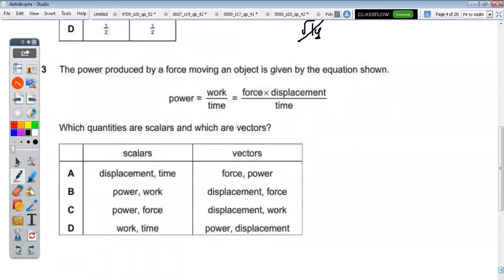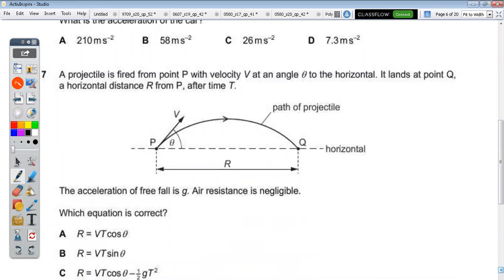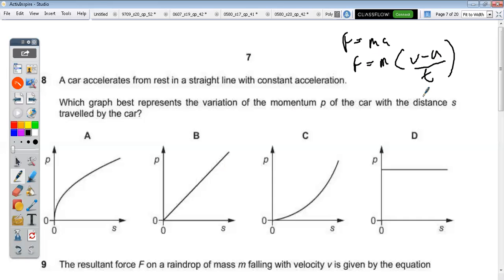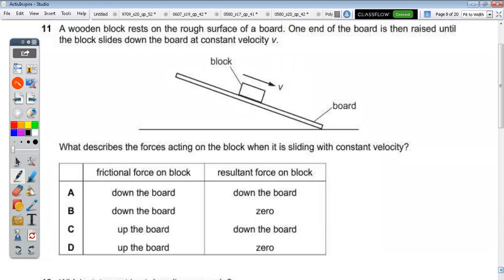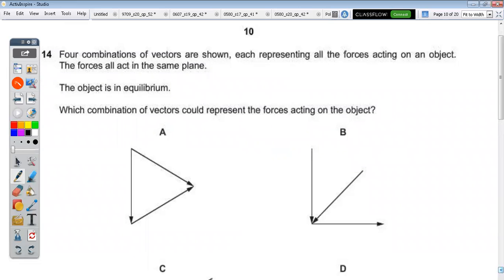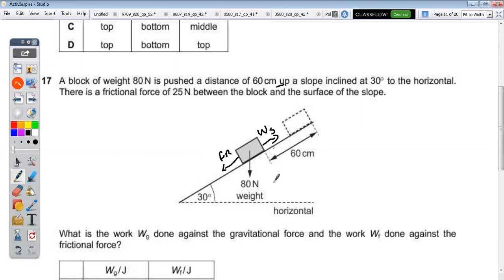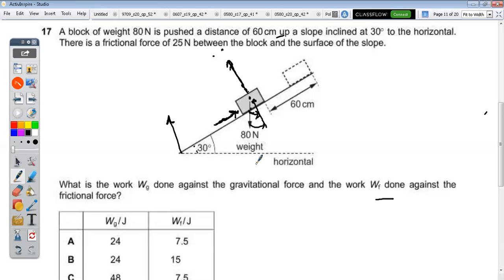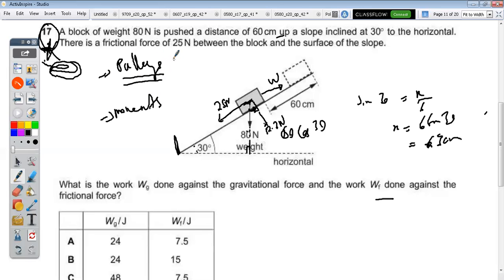As Paper 1 revision